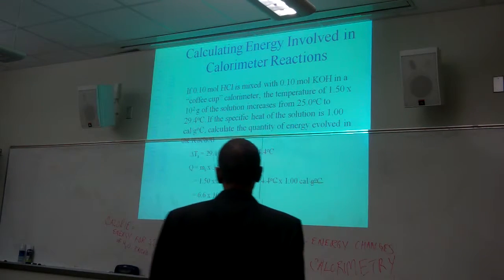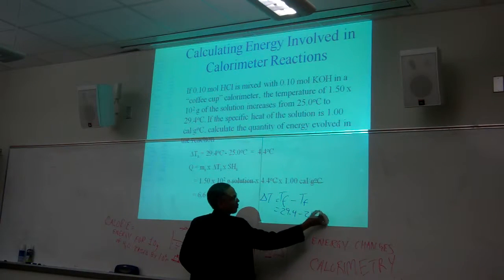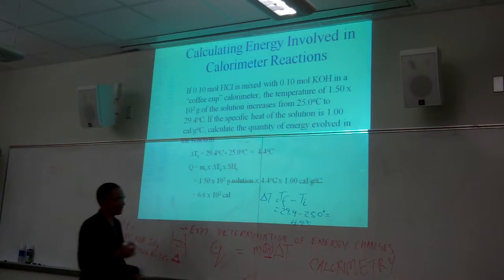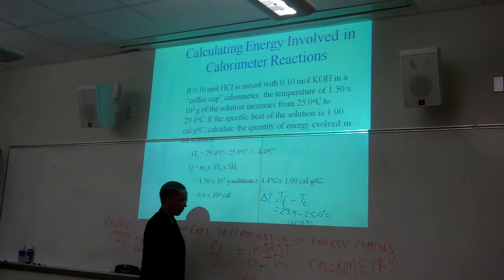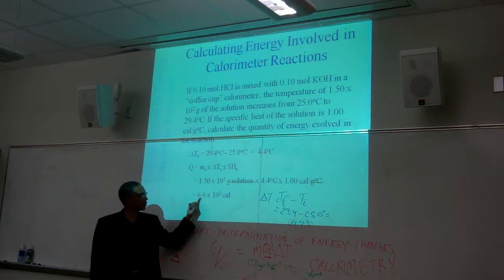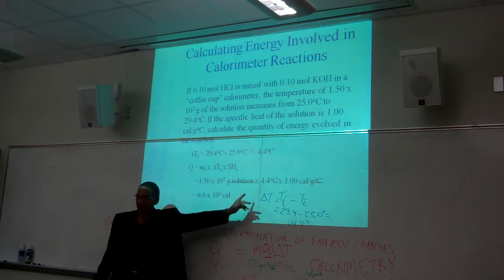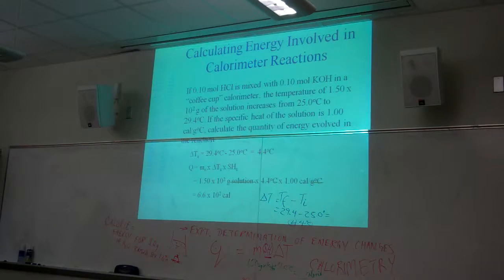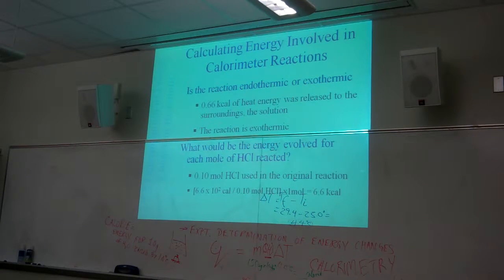CHEM1 c7-2 Energy part2.MP4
General Chemistry simplified